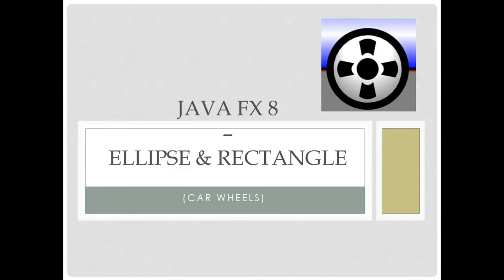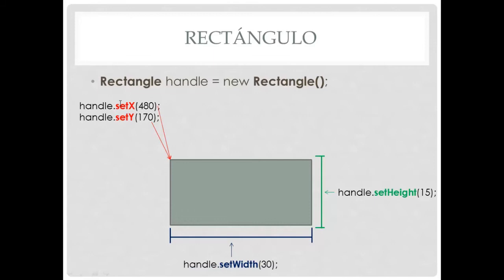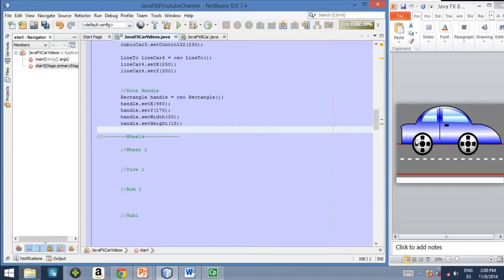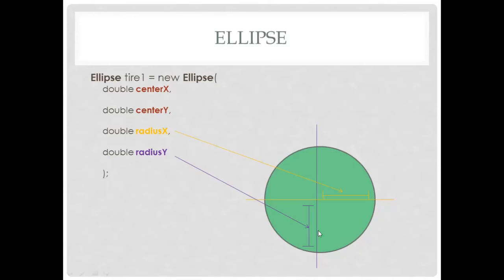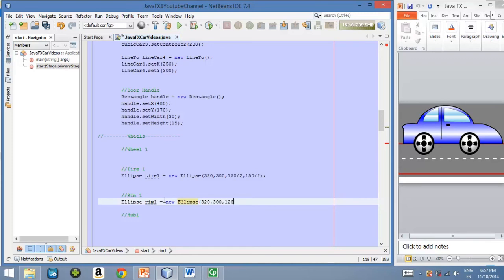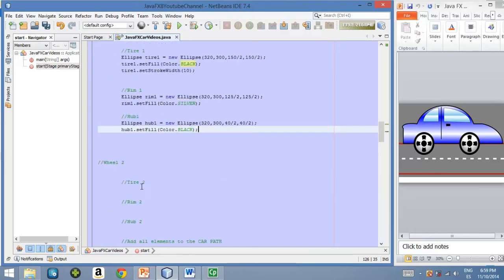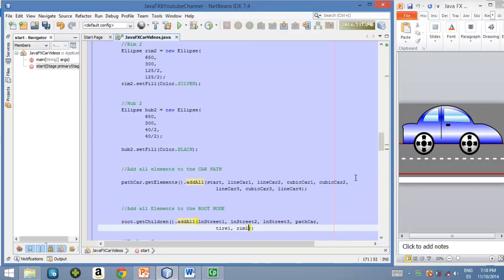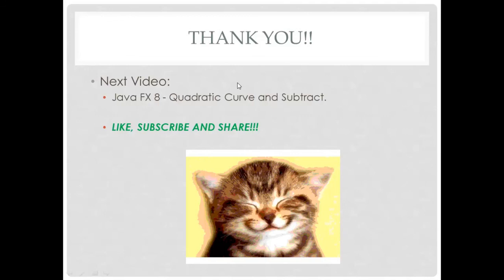JavaFX 8 Tutorial - Ellipse and Rectangle #5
This video will review how to create an Ellipse/Circle and Rectangle Shape:
 - Ellipse Class
 - Rectangle Class
 - Create Car Wheels!